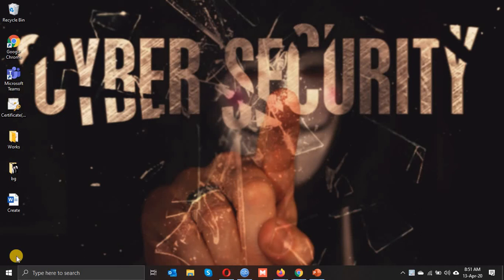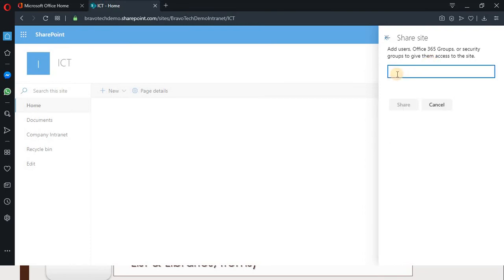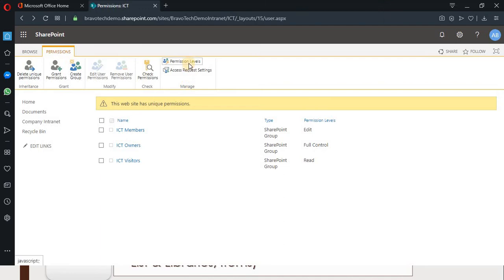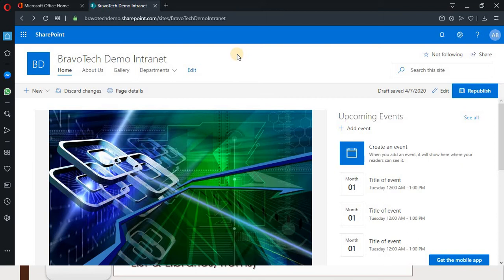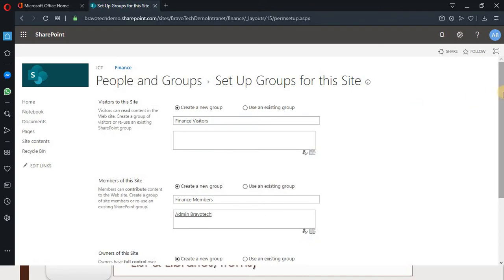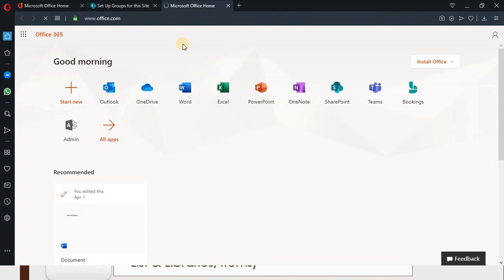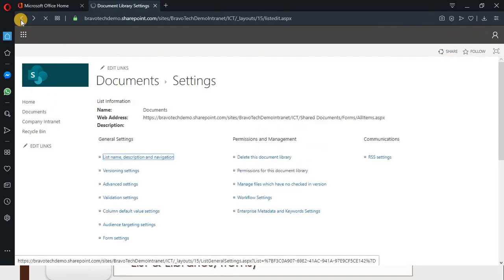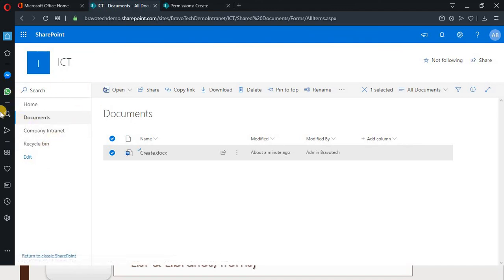SharePoint Permissions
This tutorial shows how to manage permissions in a SharePoint site